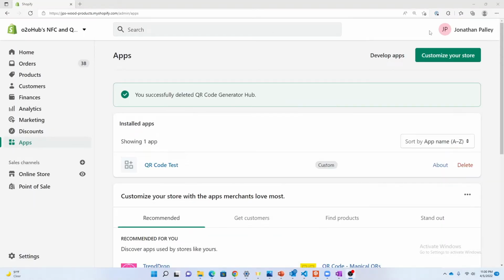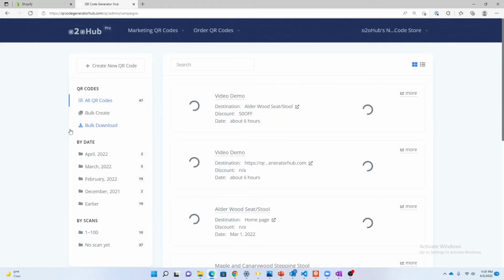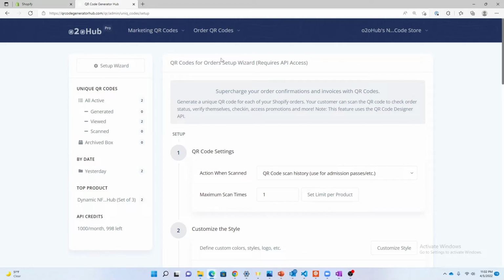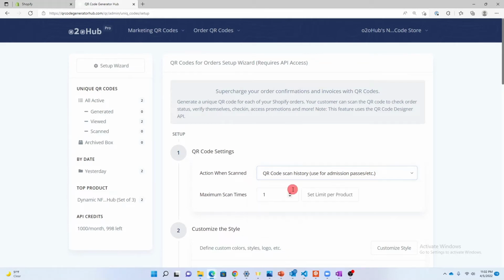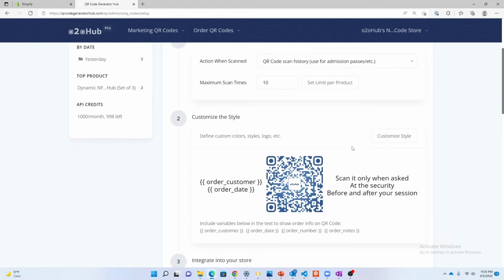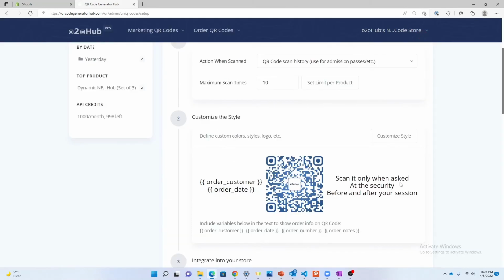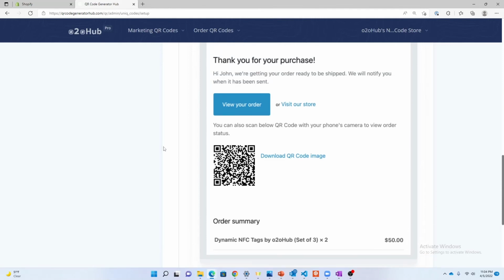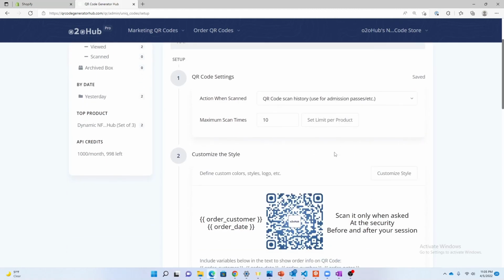Use Shopify to sell Event Tickets / Admission Passes (Easy, Quick and Cheap!)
Here's a clever way to sell event tickets and admission passes on Shopify that is MUCH faster, easier and cheaper than trying to setup a full-blown ticket system.